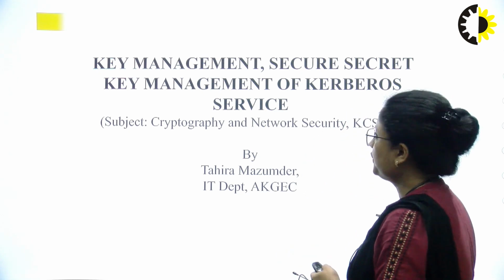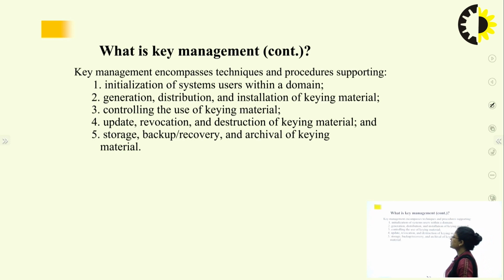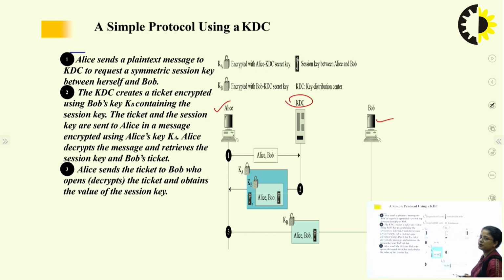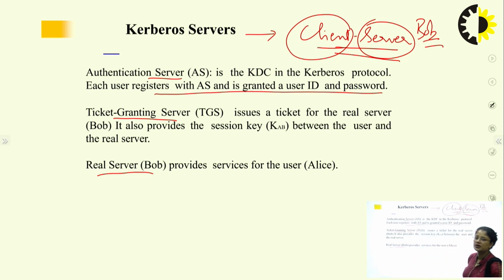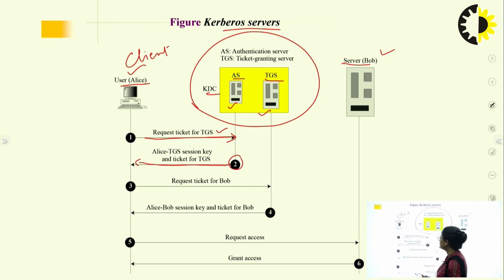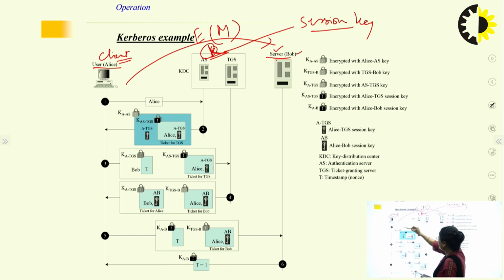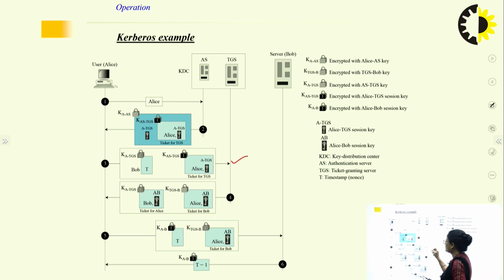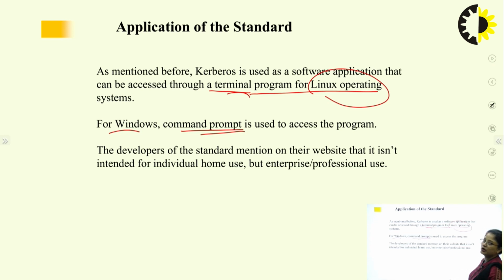''KEY MANAGEMENT, SECURE KEY MANAGEMENT OF KERBEROS SECRET SERVICE'' Cryptography Network Security L